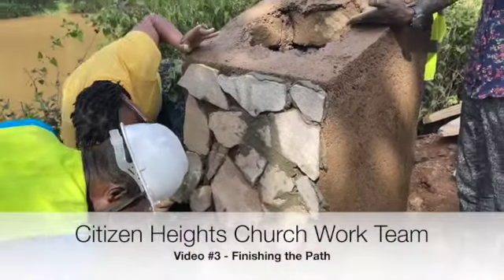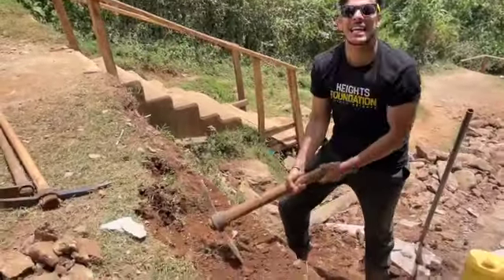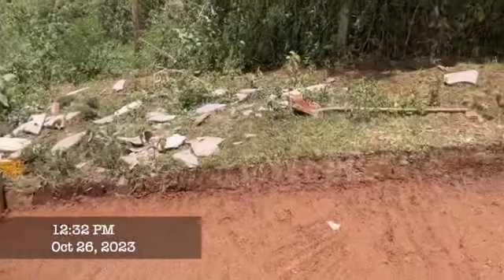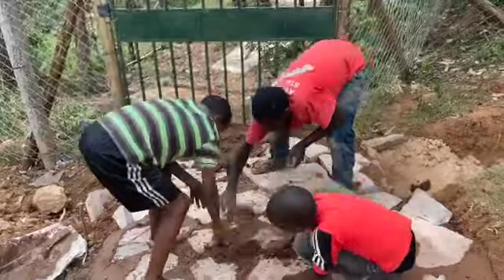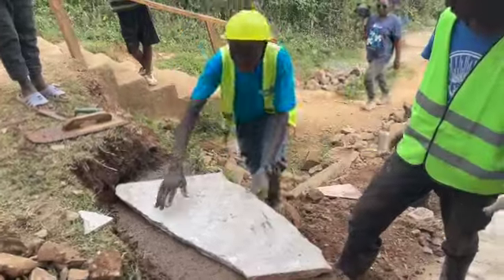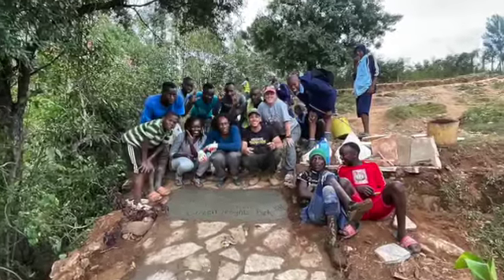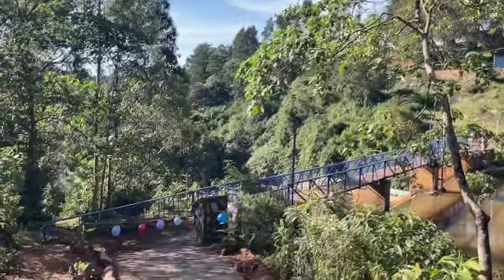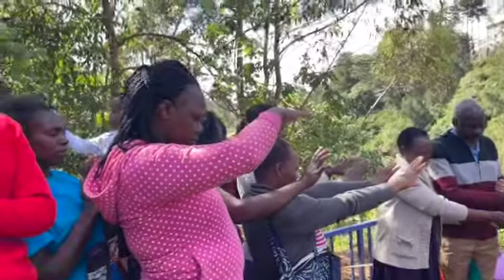Ciziten Heights #3 SD 480p